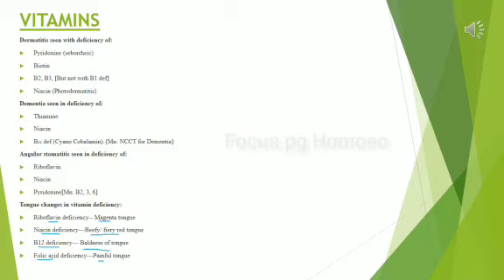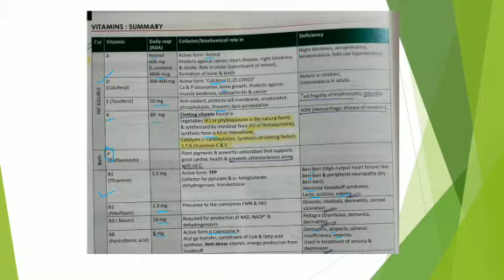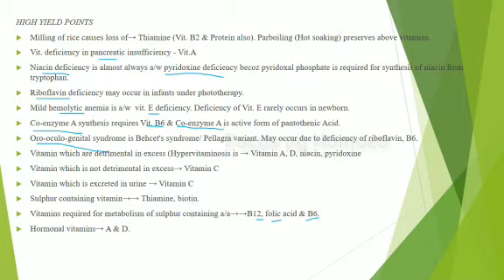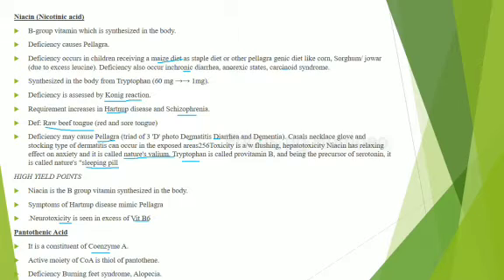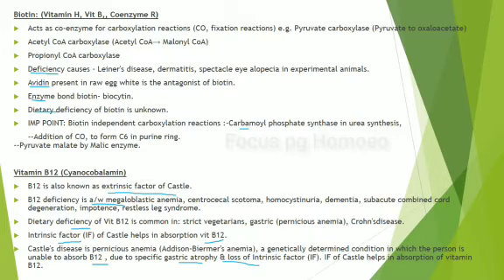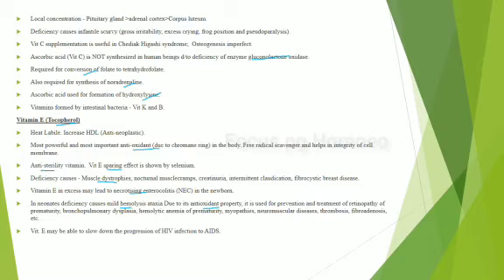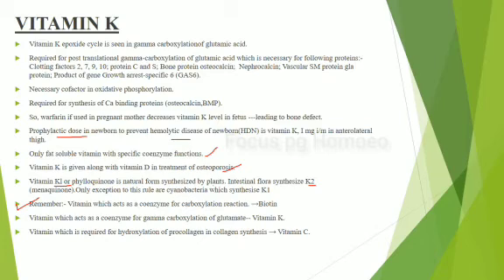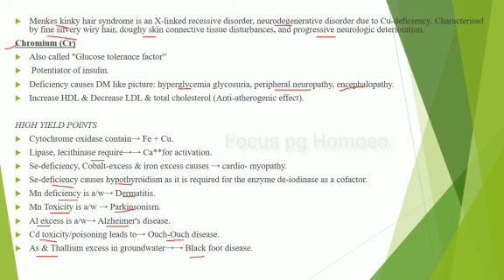biochemistry Part V